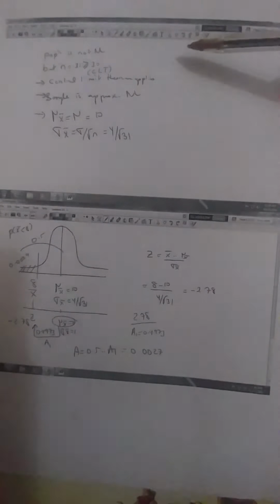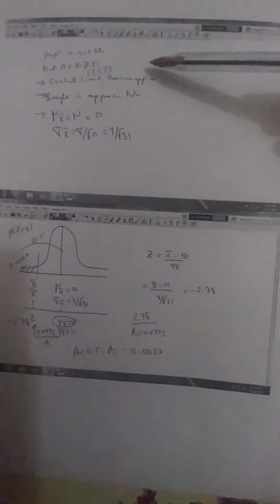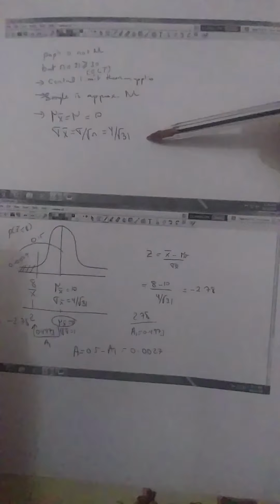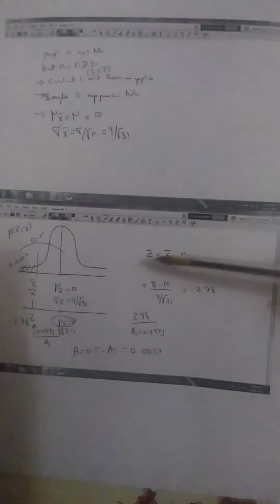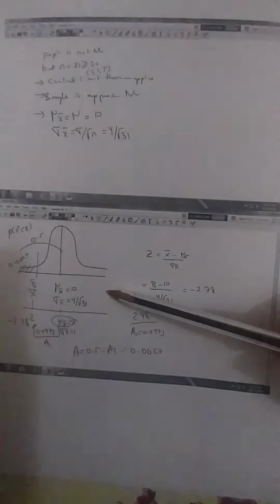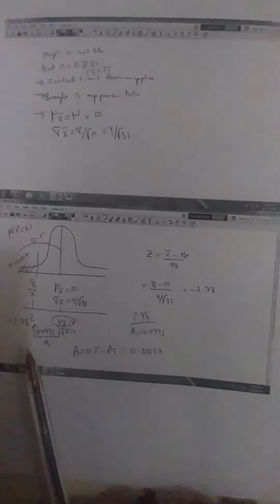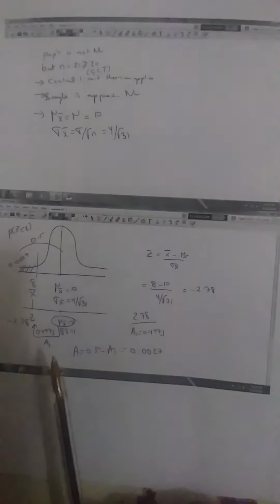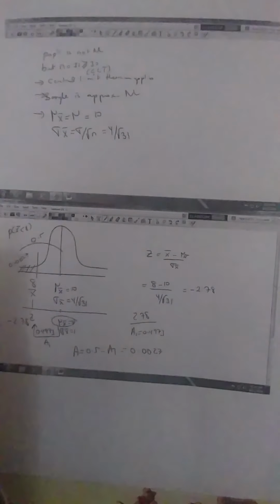Chapter 7: Distributions of the Sample Mean and Sample Proportion and Sampling Techniques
STA 220 Chp 7